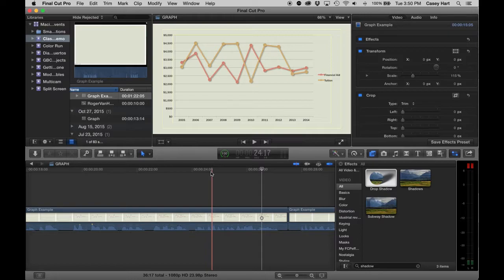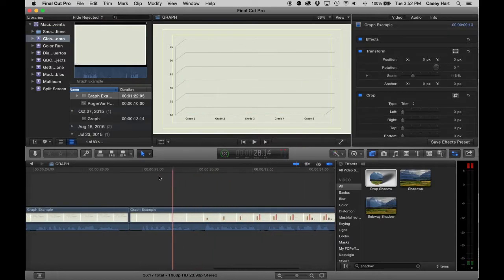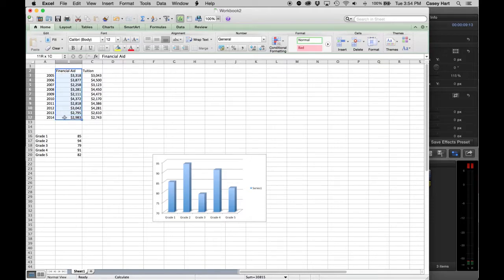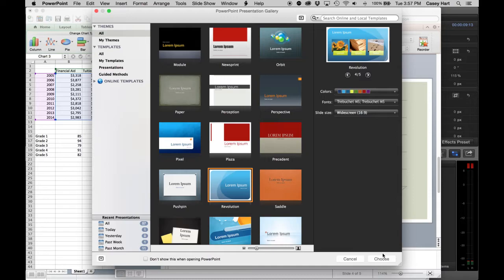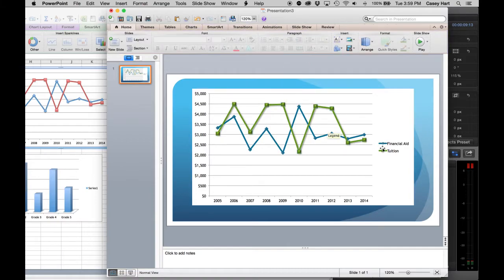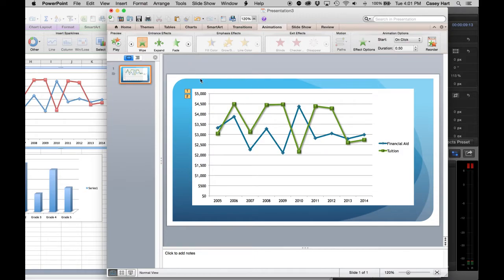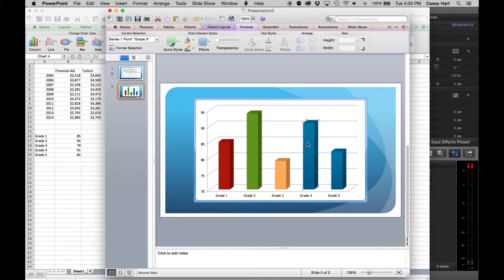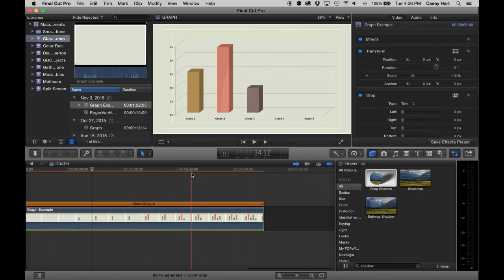Working Between Programs - Graphs and Charts (Excel, PPT)